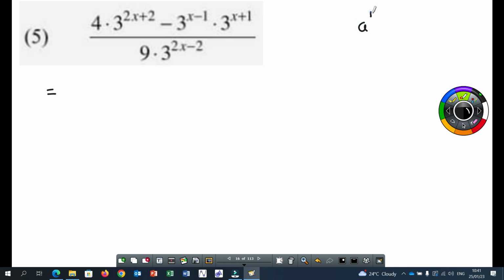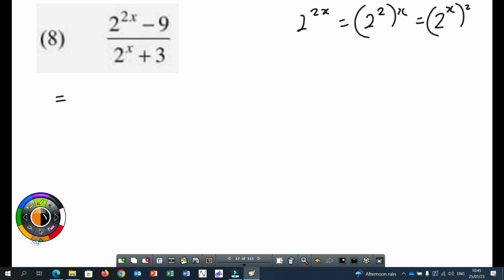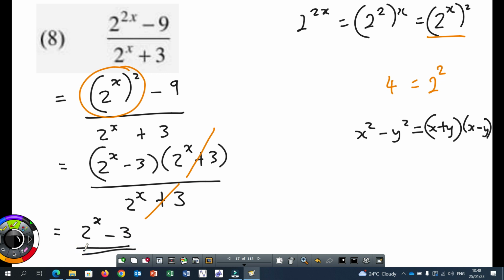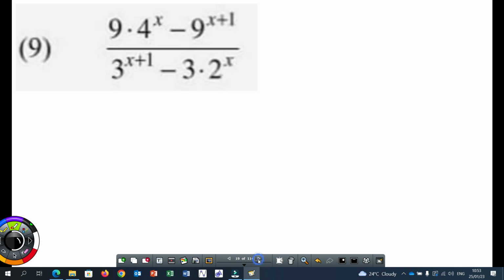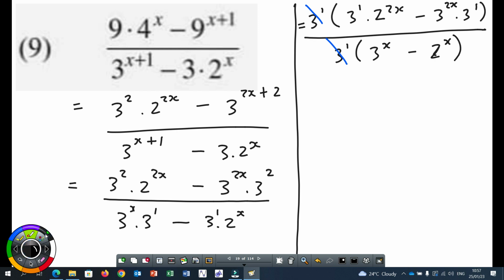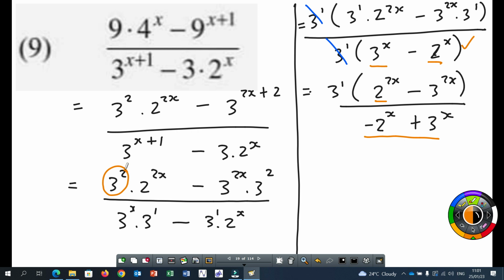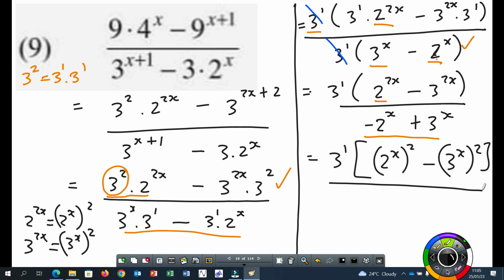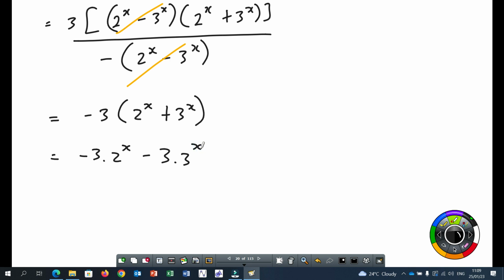Simplifying Exponential Expressions involving addition and subtraction Part 2